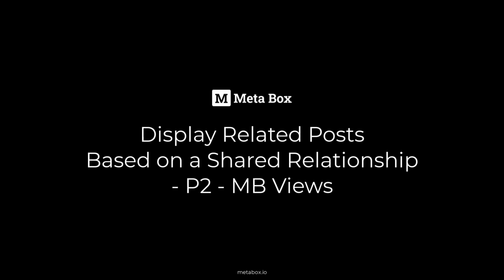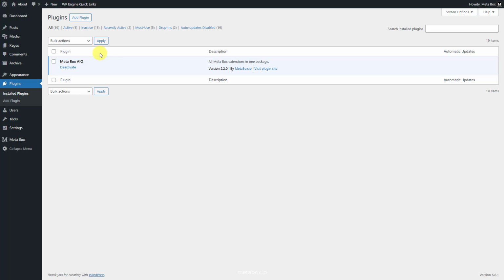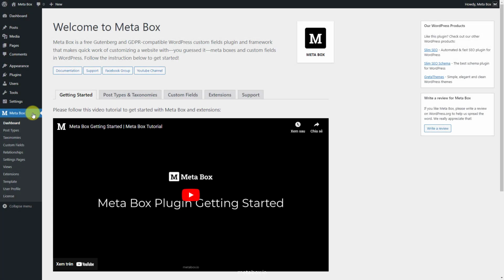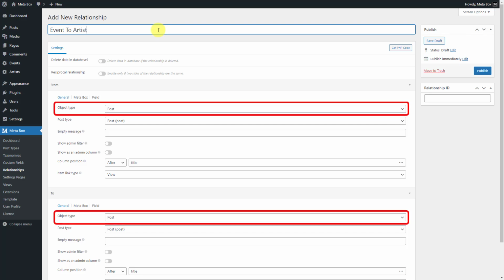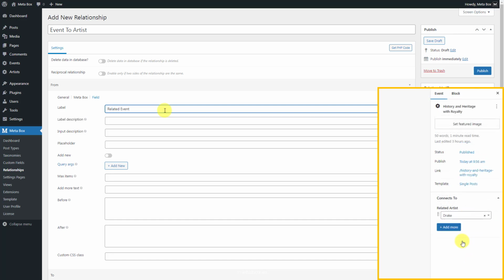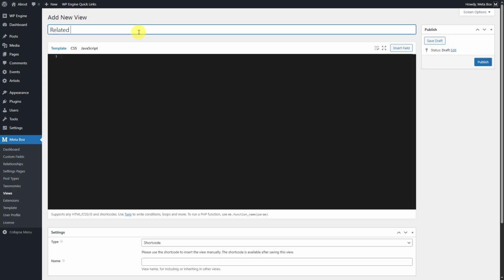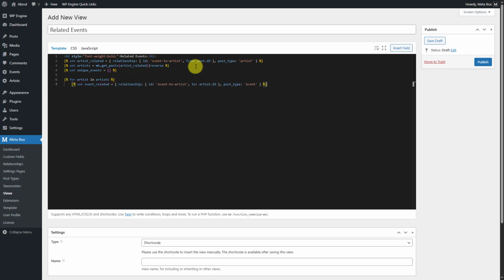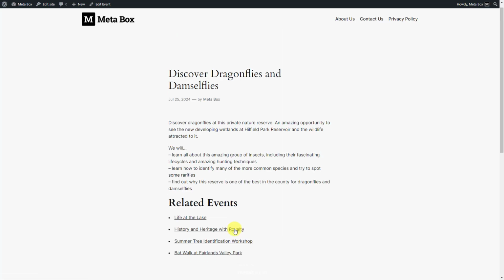Display Related Posts Based on a Shared Relationship - P2 - Using MB Views | Meta Box Tutorial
In the previous part, we used PHP to display related posts based on a shared relationship. This time, we’ll do the same thing, but with the MB Views extension of Meta Box instead. This can be applied to various scenarios, such as showing related events connected to the same artists, related products within the same category, or additional articles by the same author.

0:00 Intro
1:07 Before Getting Started
2:23 Create New Custom Post Types
3:02 Create the Relationship
5:00 Show Related Posts Based on a Shared Relationship